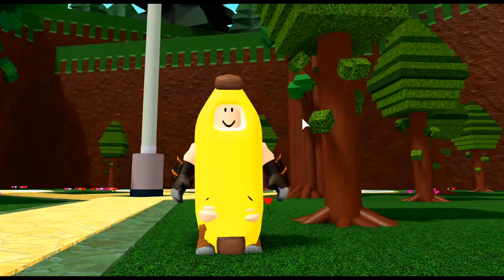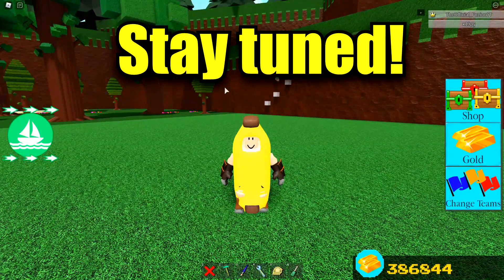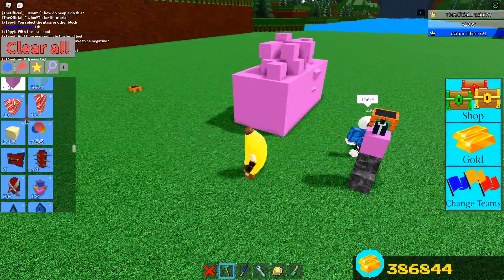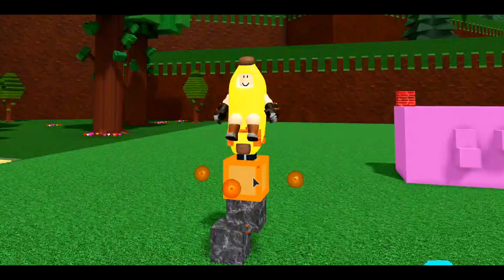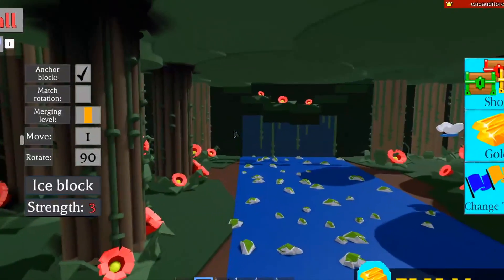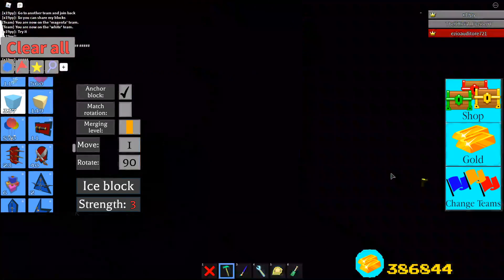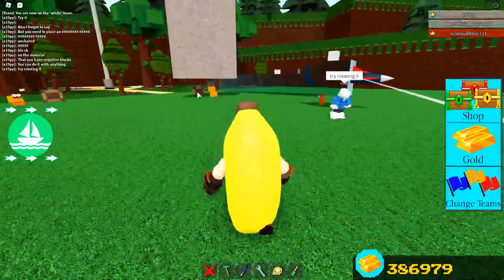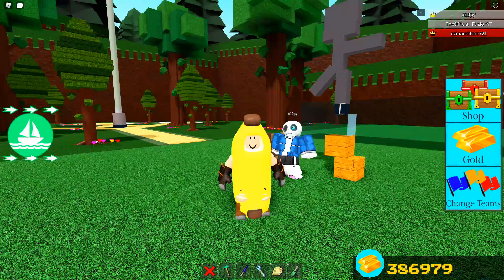*NEW* SCALE FLY GLITCH!!💨(must see) | Build a boat for Treasure ROBLOX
Today we go over a really cool trick in build a boat for Treasure ROBLOX